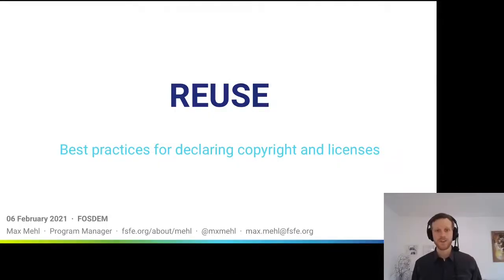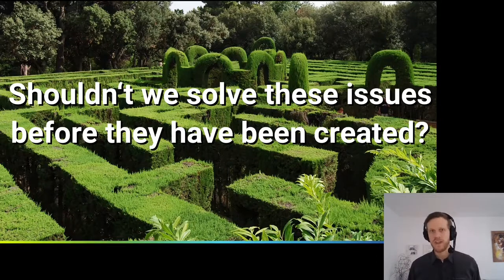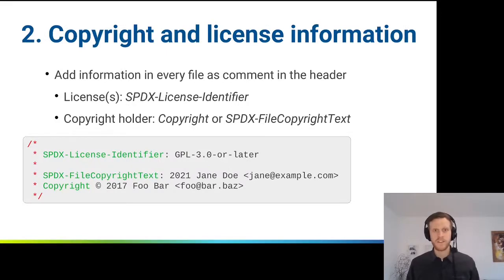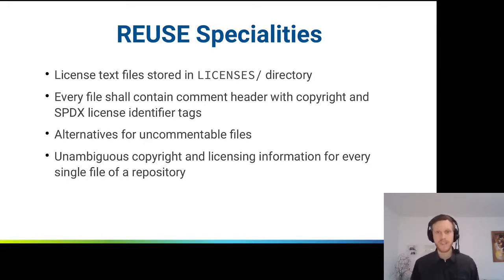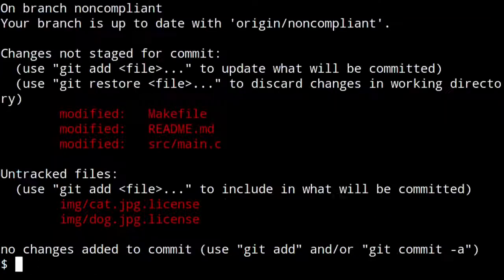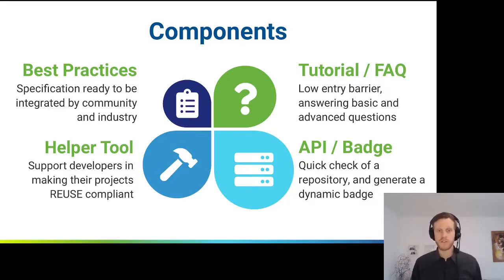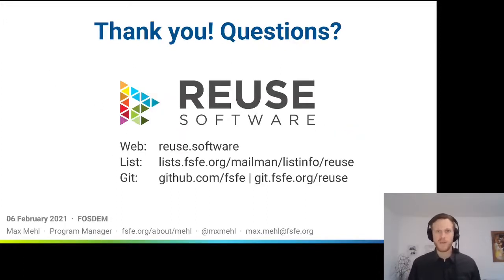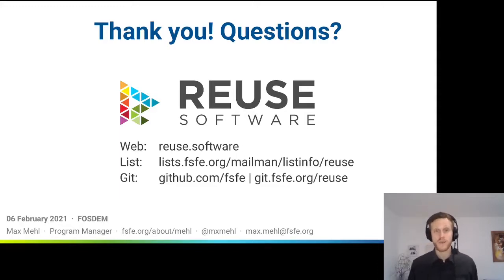REUSE: Best practices for declaring copyright and licenses - Max Mehl - FOSDEM 2021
Why is it so hard to detect the licensing and copyright information of source code? Because it is a tedious and often confusing task for developers to provide this information. The REUSE project changes that! With three simple steps, it makes adding and reading licensing and copyright information easy for both humans and machines. This presentation will guide you through the REUSE best practices and presents how to make clear licensing simple.

In 2017, the FSFE started the REUSE initiative. The main goal is to make it easier for developers to declare the licensing and copyright situation for their code. Especially in common scenarios where a repository contains code from various sources under different licenses with multiple copyright holders, it often becomes complex for everyone who wants to legally reuse code.

Therefore, REUSE provides best practices that aim to be compatible with already existing recommendations and still cover also complex projects and their edge cases.

To make adoption as easy as possible, REUSE offers tools and accompanying documentation. Thanks to this, we already see hundreds of projects being REUSE compliant already. The more projects follow the best practices, the easier developers can reuse their code safely and thereby contribute to a system in which you do not need a lawyer to license your code.